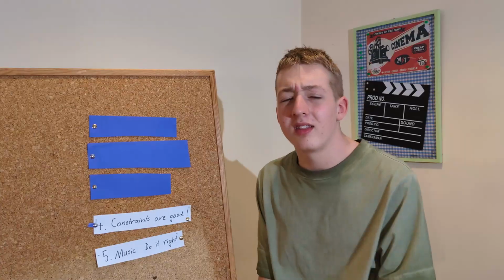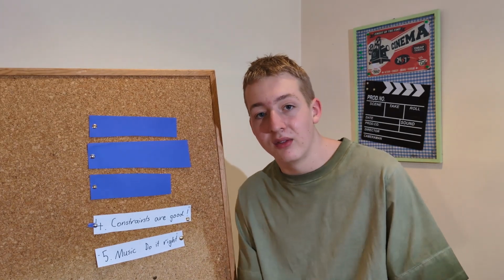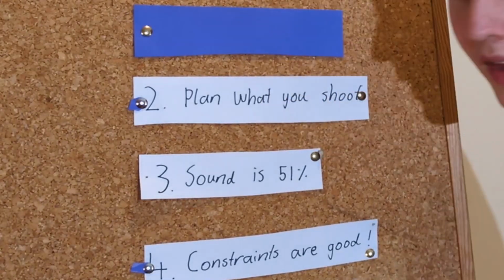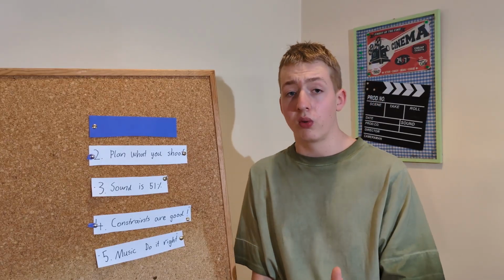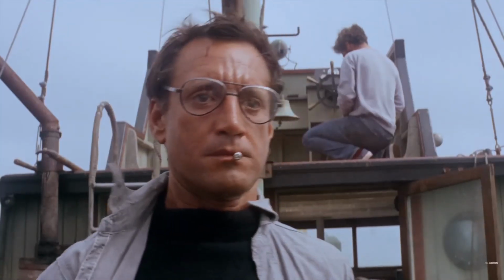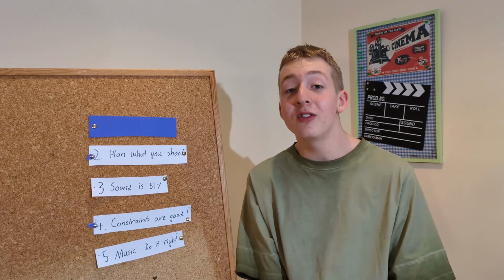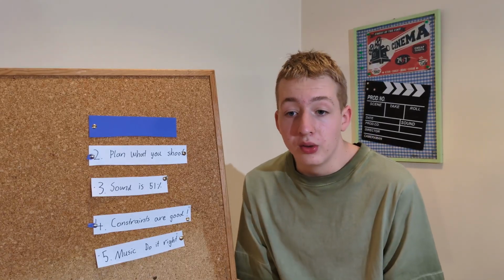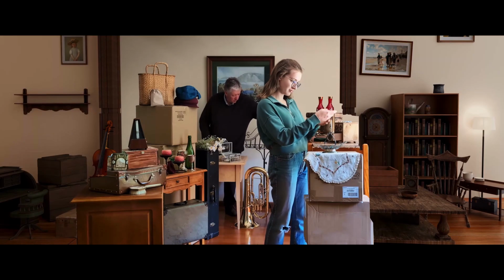5 Film Secrets I wish I Knew Sooner!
Film making takes years to master but these secrets can make it way easier. Enjoy!

▶Want to see me break down one of the greatest scenes of all time?